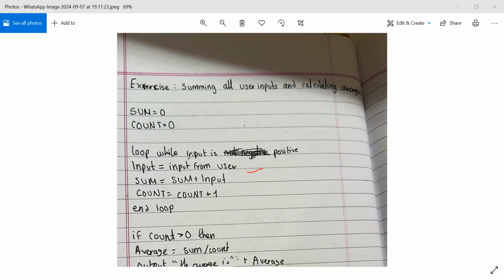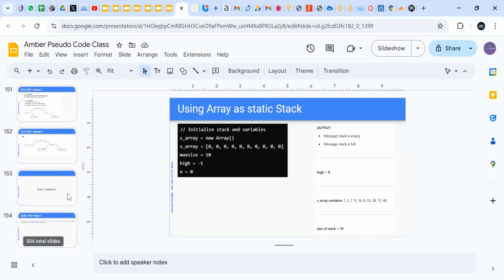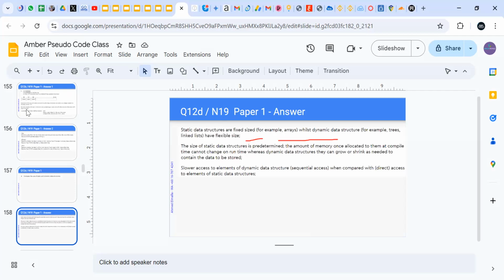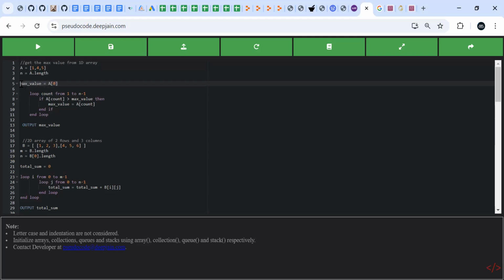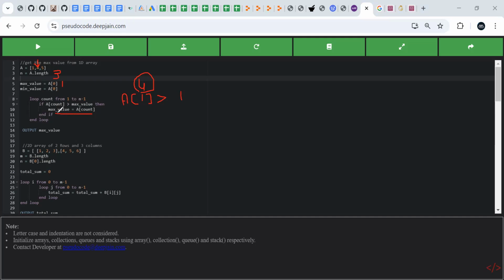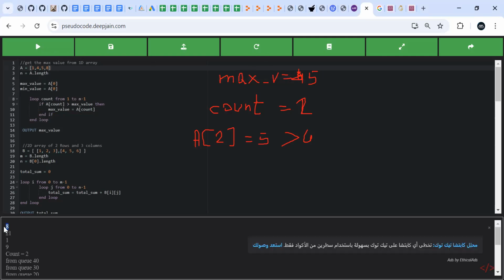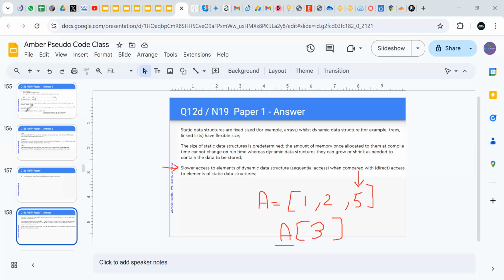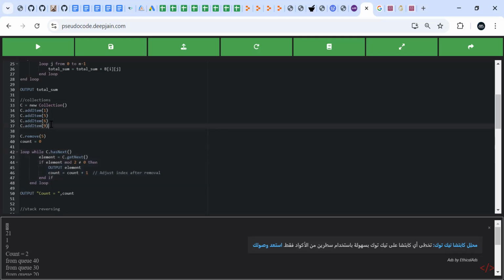Handling Input and Dynamic Structures in Pseudocode & Understanding Best Practices Class 7 | Part 1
In this session, we discuss best practices in handling user input in pseudocode and examine potential differences in how schools and official exam boards approach coding conventions. We dive into dynamic vs. static data structures, comparing their efficiency, access speeds, and common use cases through past exam questions. Additionally, we explore loops and conditions in Python, with practical examples that demonstrate how to handle arrays and collections, and why dynamic data structures might be slower for certain operations. This is a great lesson for students preparing for exams and looking to solidify their understanding of core coding concepts.